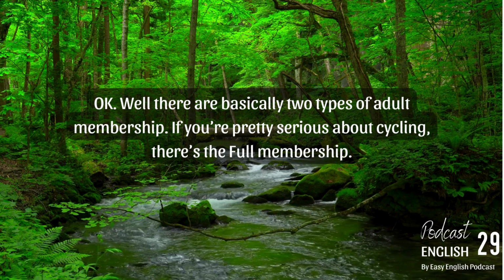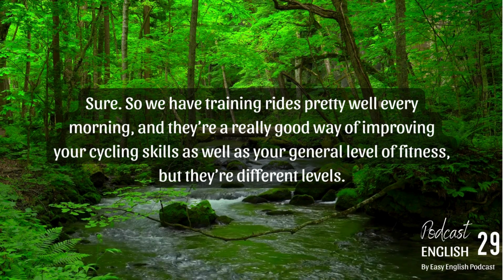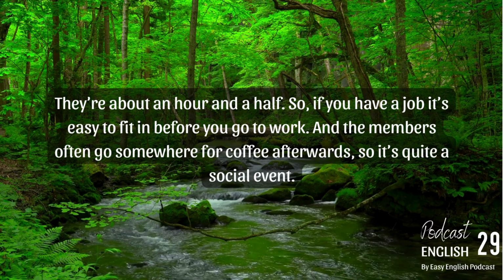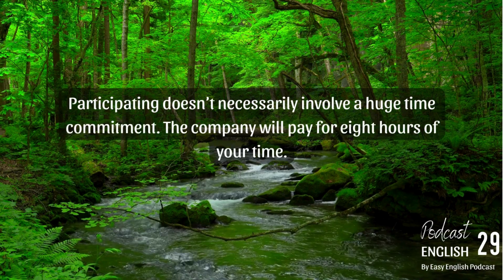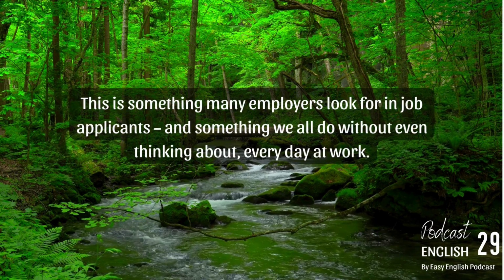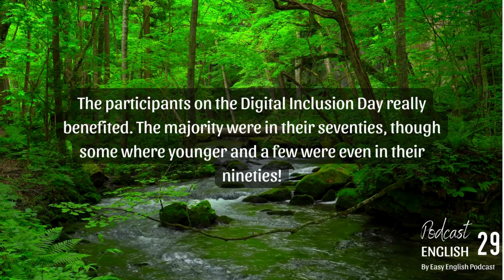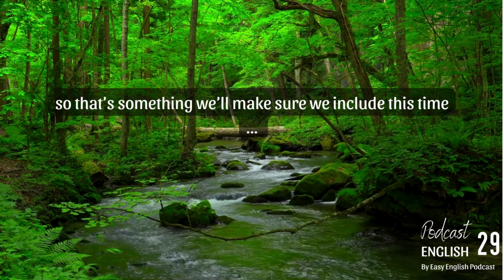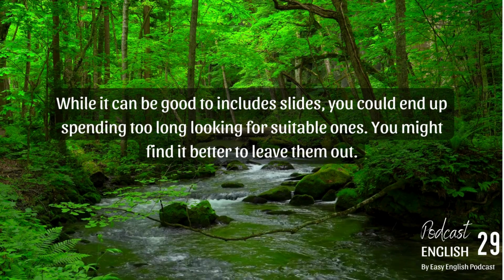Easy English Podcast #29 I Luyện nghe tiếng Anh có phụ đề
Podcast giúp cải thiện và nâng cao khả năng nghe tiếng Anh.
Thường xuyên nghe những nội dung trên Podcast sẽ giúp bạn tiếp xúc với các nội dung Tiếng Anh nhiều hơn, đa dạng chủ đề hơn từ đó giúp bạn trau dồi ngôn ngữ một cách hiệu quả, đồng thời nâng cao vốn từ vựng, cách nói chuyện của người bản xứ.

0:00 Track 1
5:18 Track 2
10:20 Track 3
Cre: Cambridge IELTS
Edit: by Easy English Podcast
☞ Do not Reup.